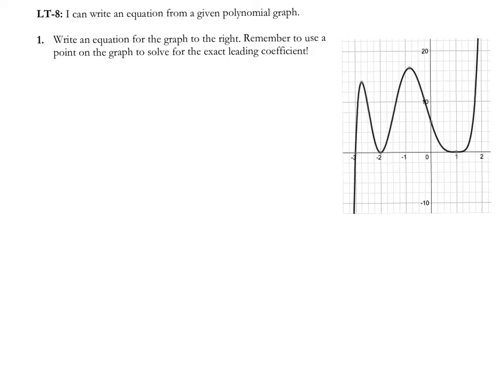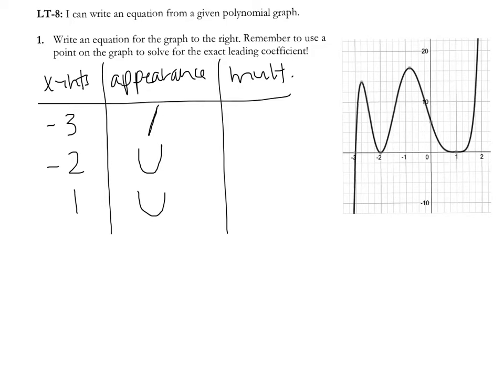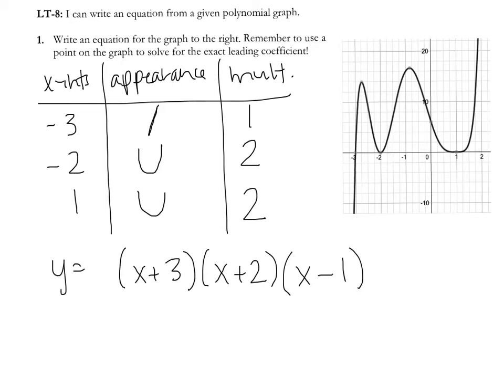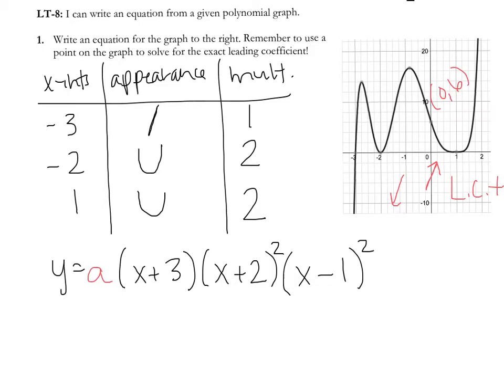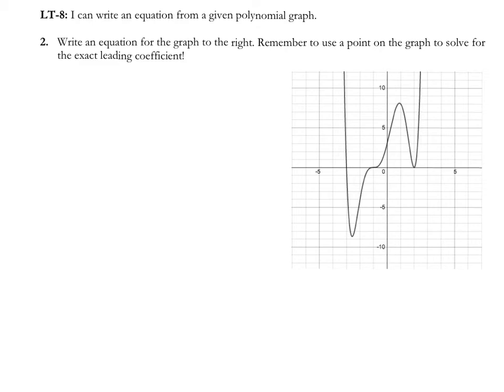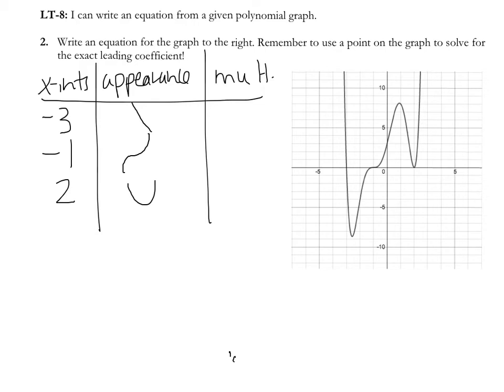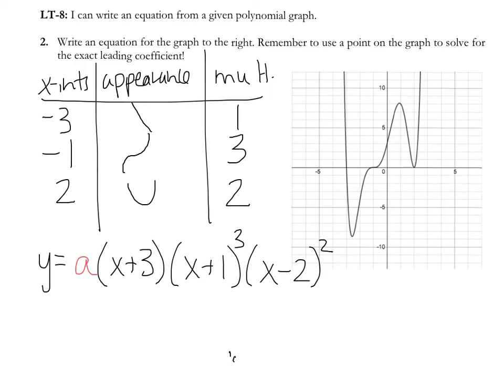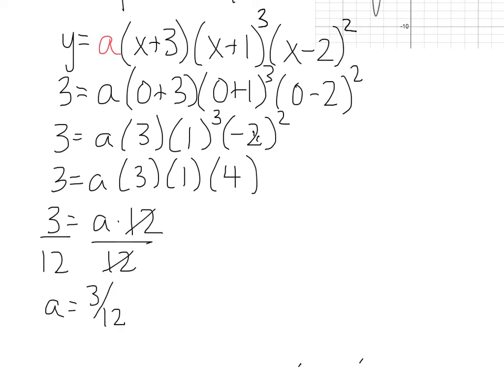LT-8 Video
Writing equations for polynomials, given their graphs.